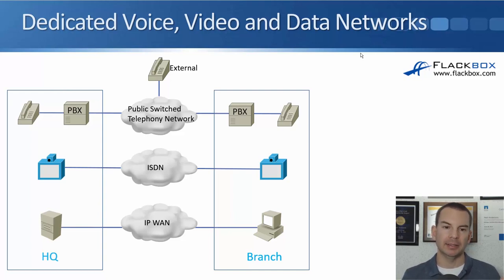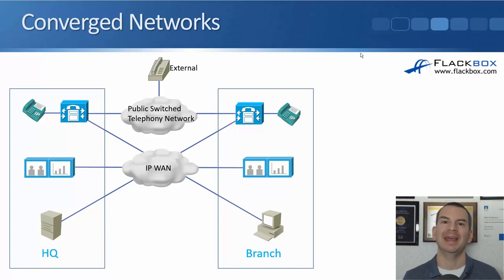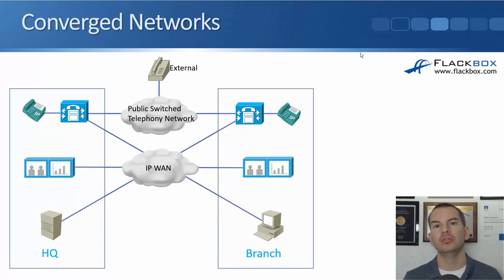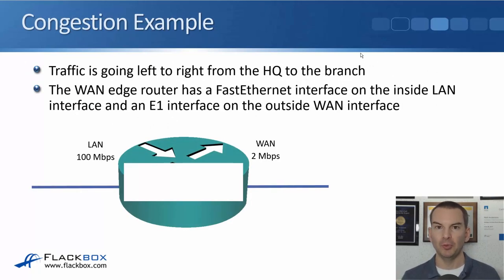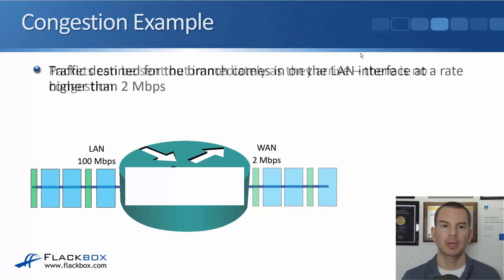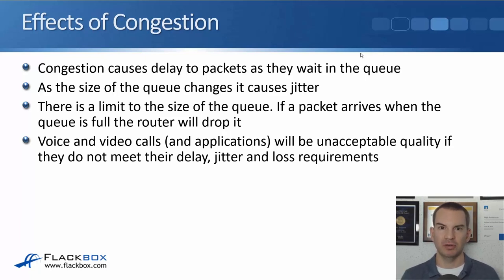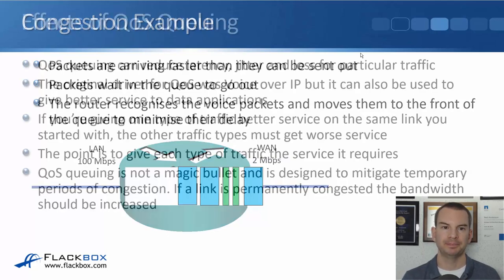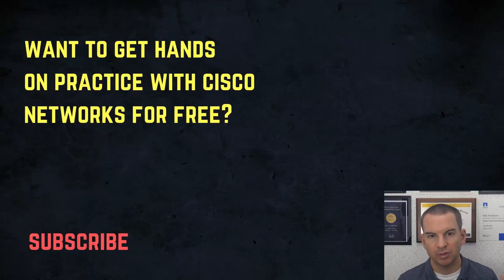Cisco QoS Overview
In this tutorial, I'm going to give you an overview of Quality of Service. When people talk about QoS in general, they're usually referring to queuing.

for the full blog post with text and screenshots.

Thanks!
Neil